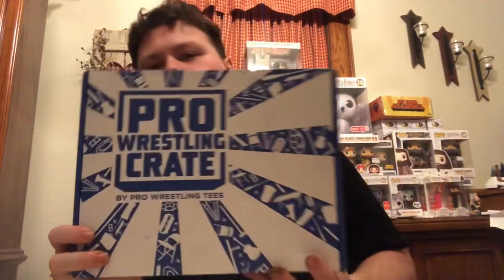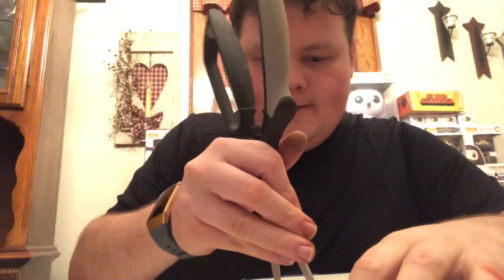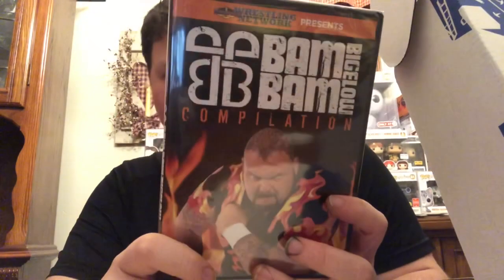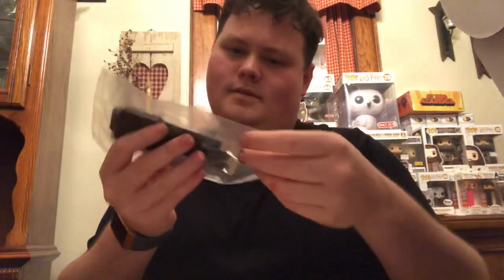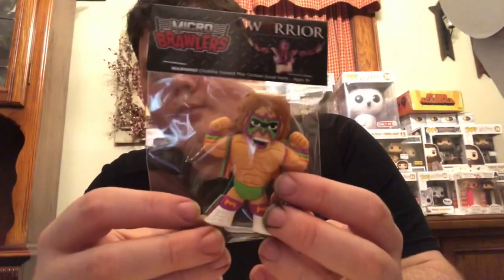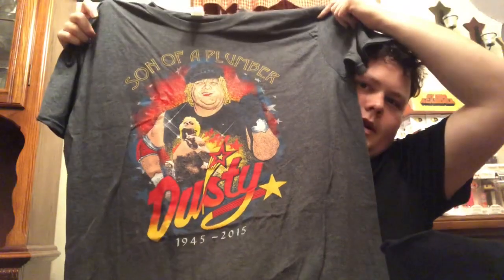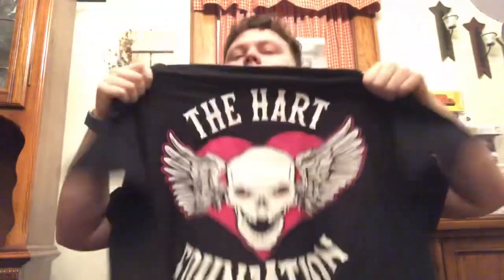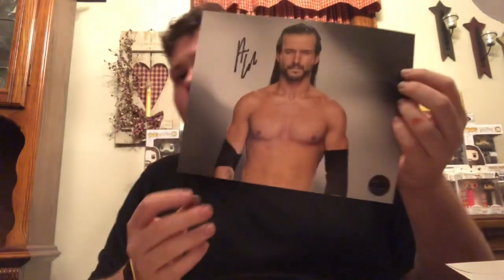Opening the April 2019 Pro Wrestling Crate by Pro Wrestling Tees Subscription Box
For today, I have a slightly different video. We unbox the April 2019 Pro Wrestling Crate Box put out by Pro Wrestling Tees. Let me know why you guys think of these Unboxings!